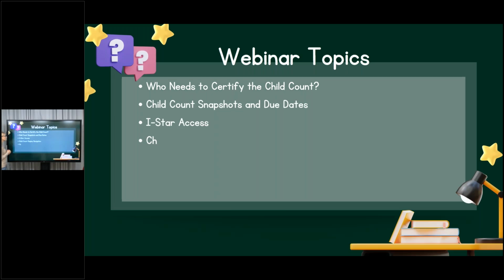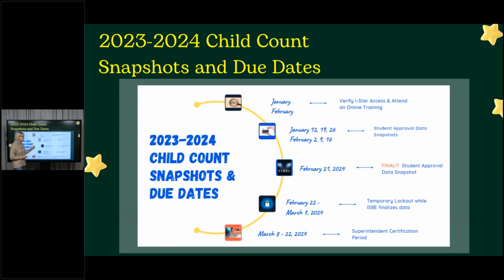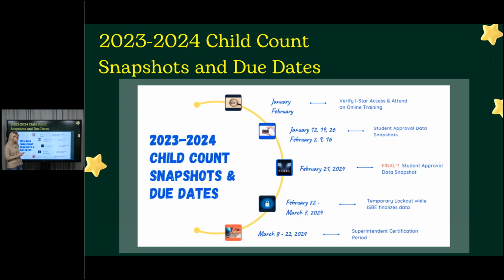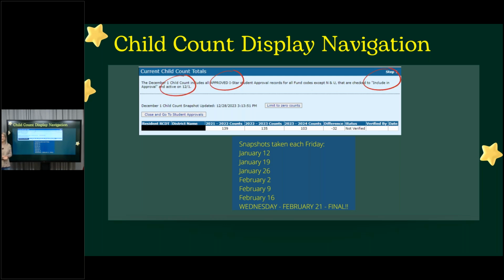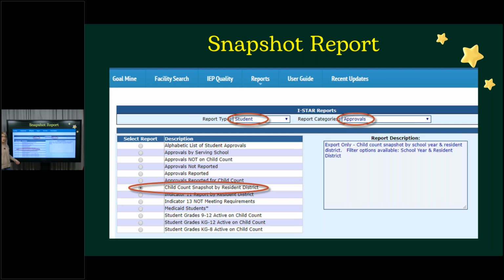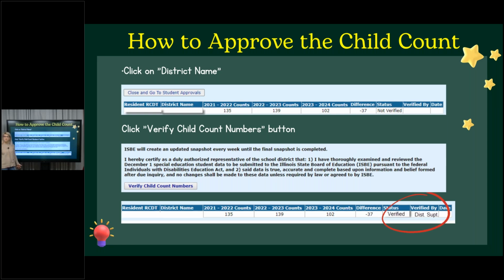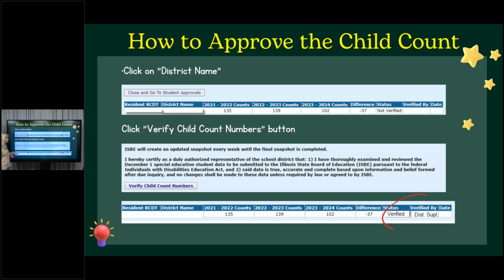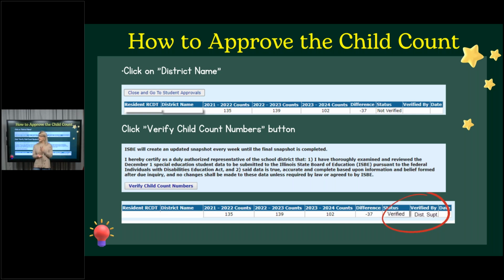Child Count Certification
This video discusses important Child Count due dates as well as the timeline to certify the final December 1 Child Count number for your district.

PDF: